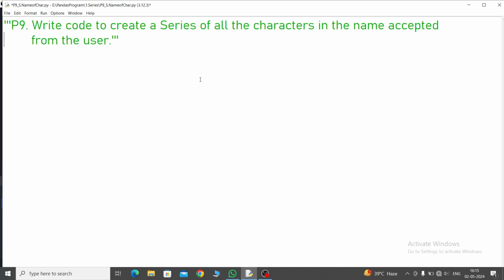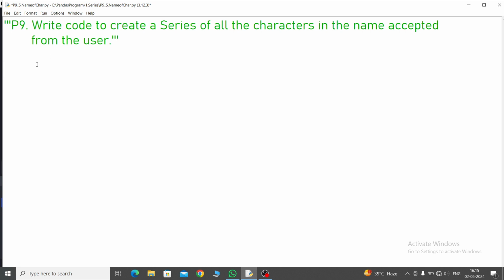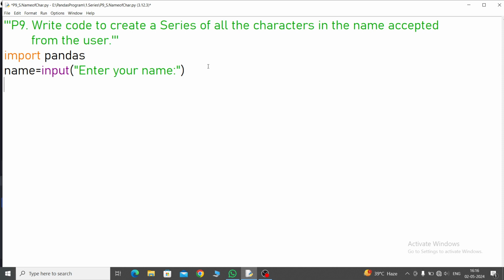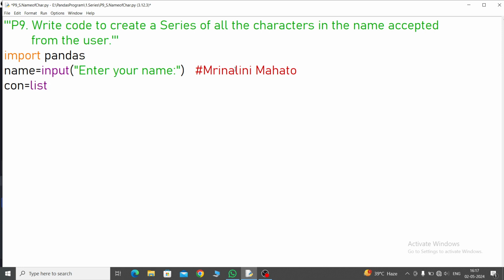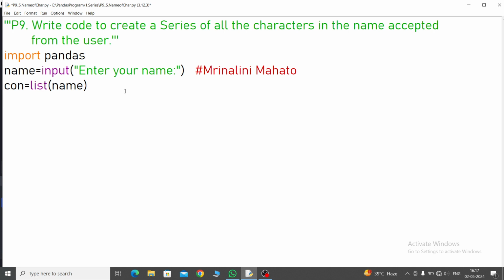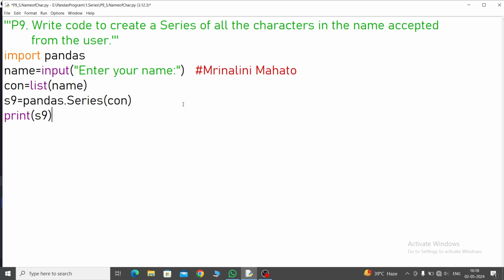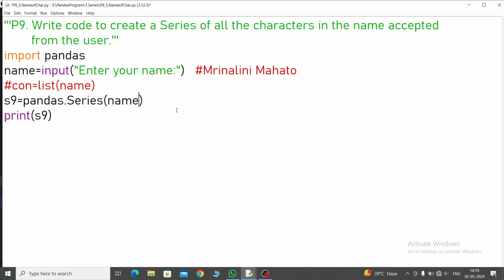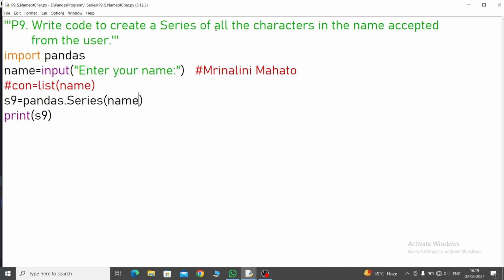P9. Write code to create a Series of all the characters in the name accepted from the user.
Hi Everyone, I taught in this video that how to write a program  for creating a Series of all the characters in the name accepted from the user.